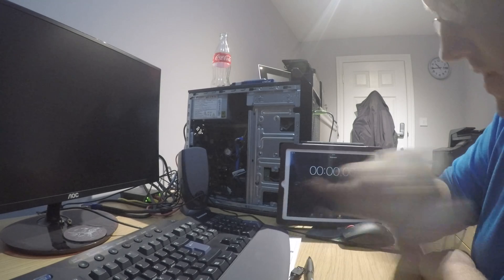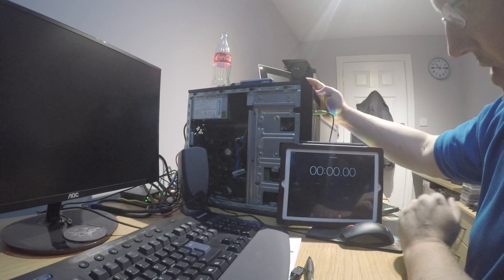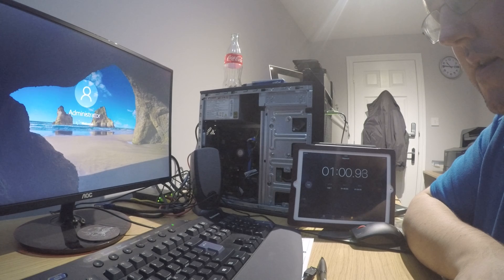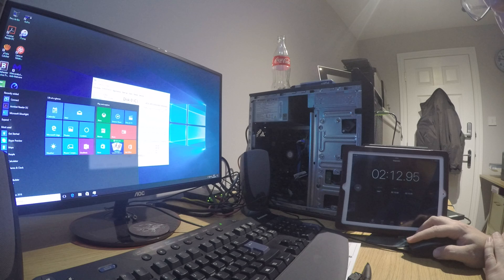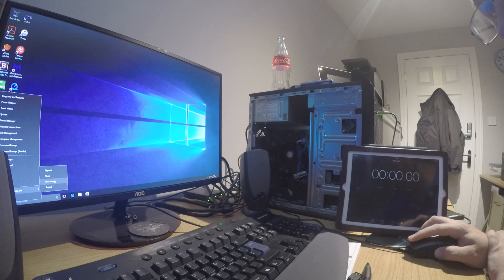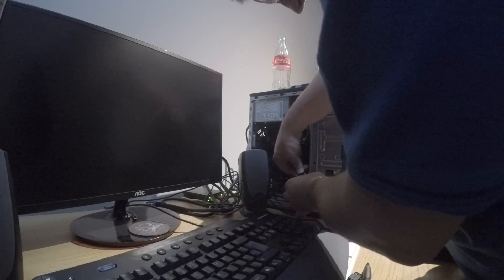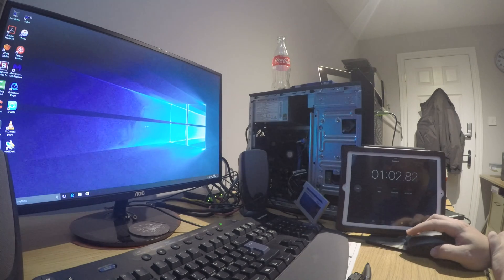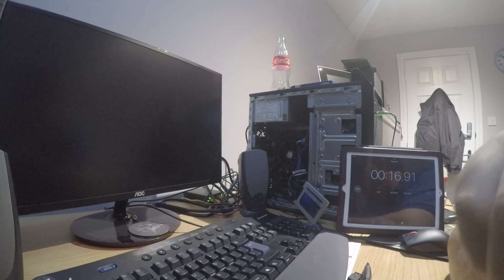Speed comparison between stock HDD and a Crucial SSD in Lenovo E73 ThinkCentre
I upgraded my desktop/tower Lenovo E73 by replacing the HDD with and SSD.

As I used a backup image to restore to the new drive it effectively gives a real world comparison with everything else equal.

The difference is stunning.